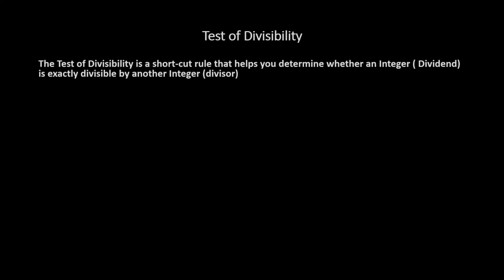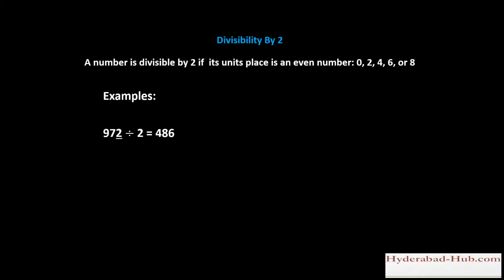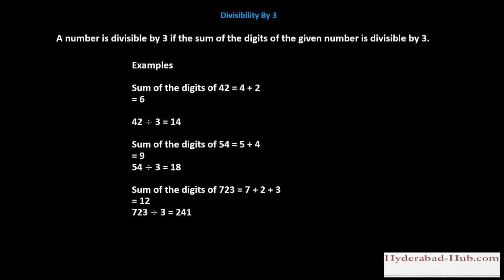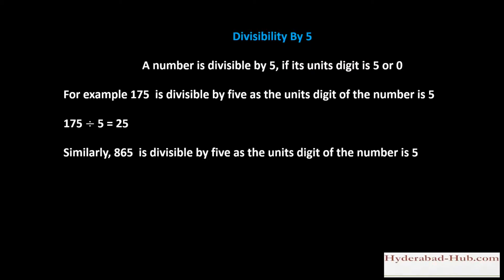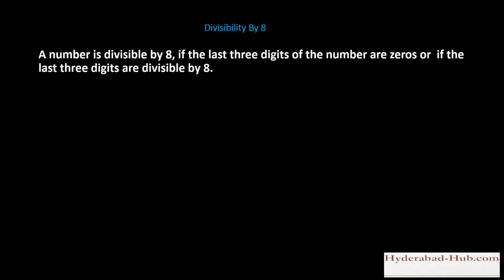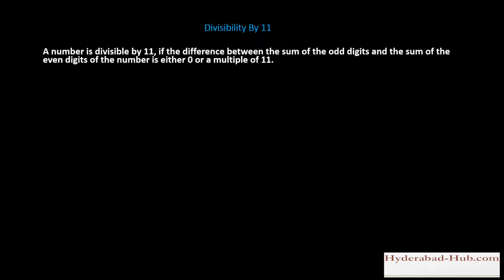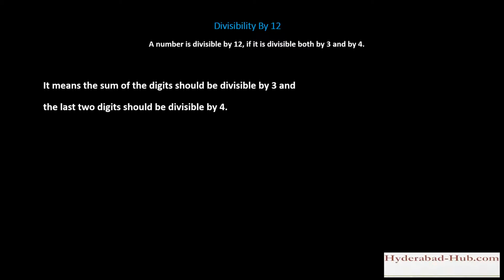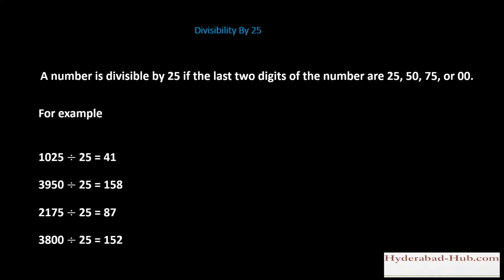Hyderabad Hub: The Test of Divisibility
This Channel has Education Videos that provide Free Tutorials for GMAT, GRE, SAT, IELTS, TOEFL, PTE, etc.

Many more videos will follow.

Also, we will post Video Tutorials on any topic related to the course we offer upon the visitors' request.

For online and offline Classes:

You may write to us regarding your requirements.